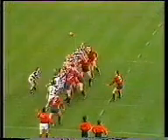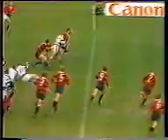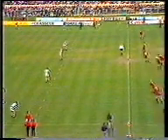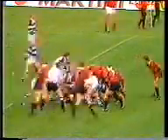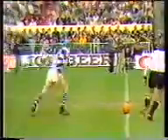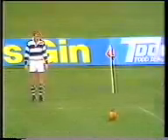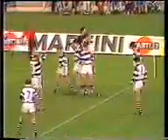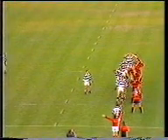Rugby Canterbury v Auckland 1983 Ranfurly Shield Pt 1of3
24/09/83. From Lancaster Park. Grizz Wyllie vs John Hart. Man of the match would have to be Victor Simpson. First appearance on Lancaster Park for John Kirwan. One great run, but shows his inexperience by stepping over the touchline on the way to the tryline.